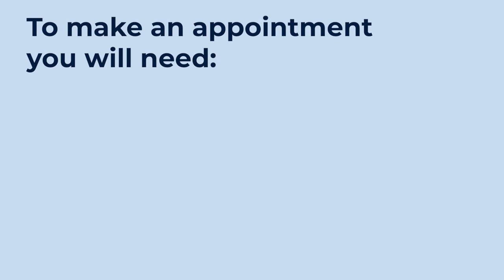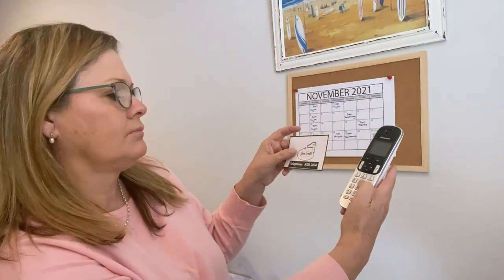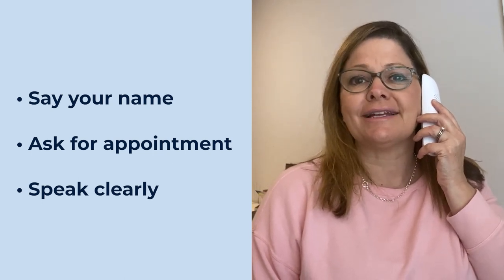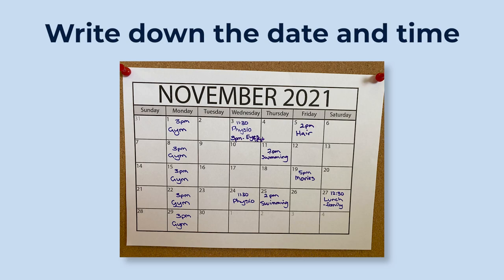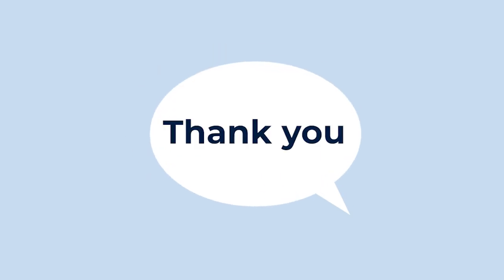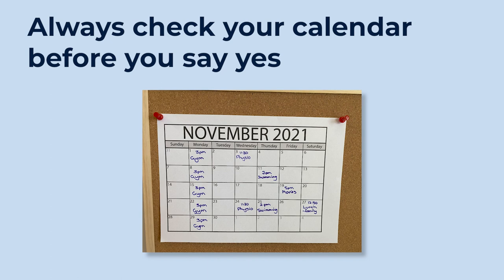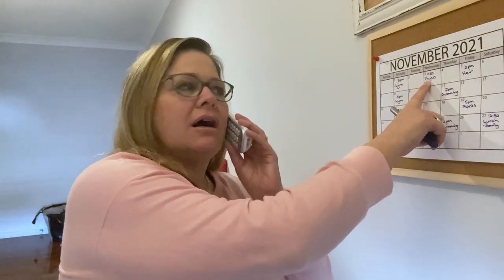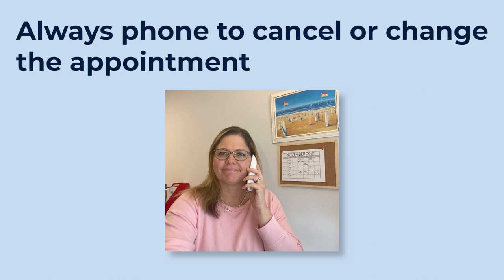Making an appointment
Learn how to make an appointment over the phone in this helpful film.